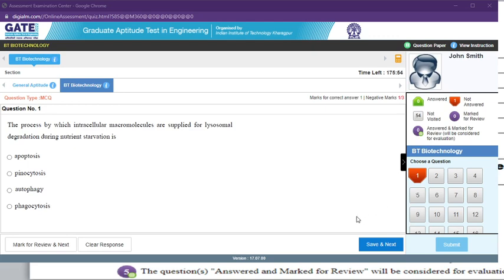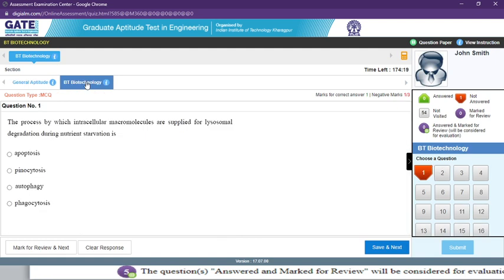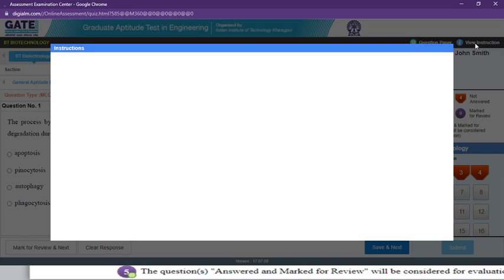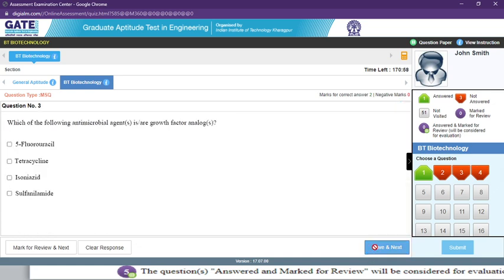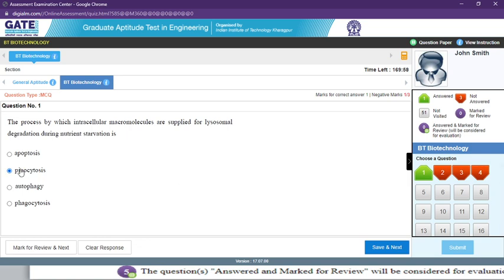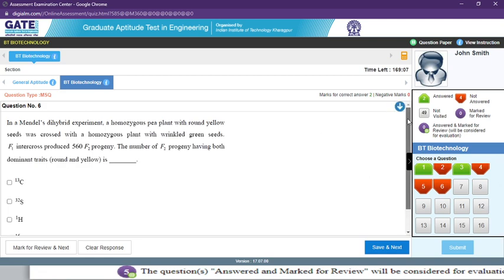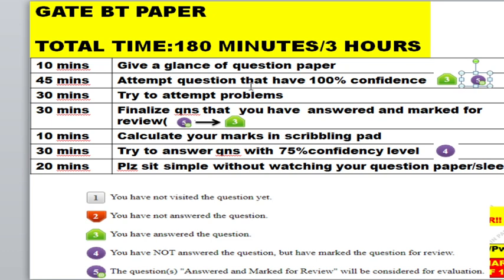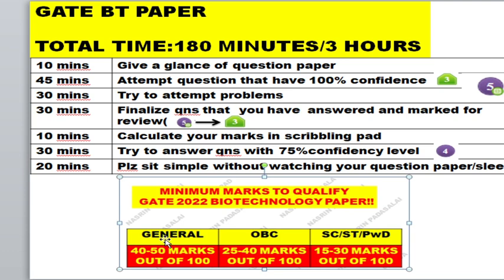How i attempted my GATE Biotechnology Paper!!Copy🔥✔👌 and follow my exam writing strategy to clear!!